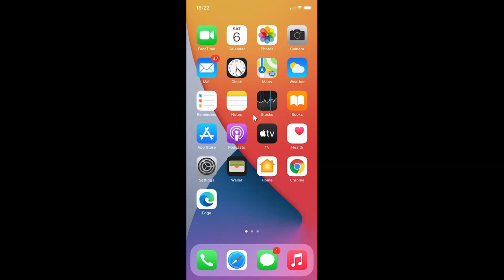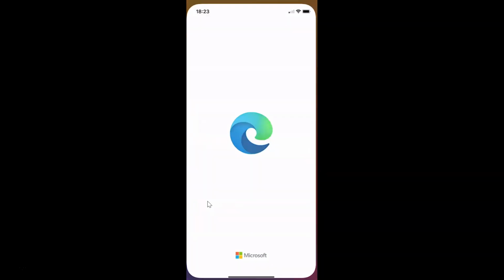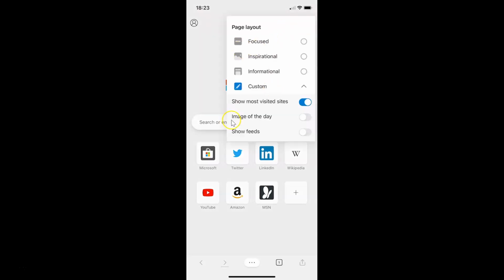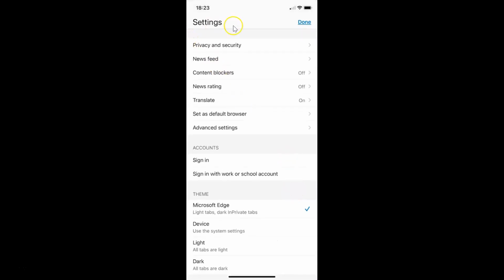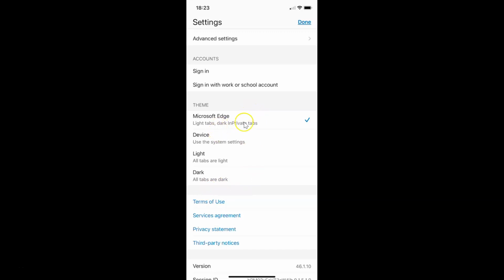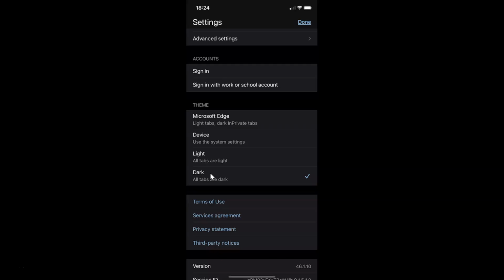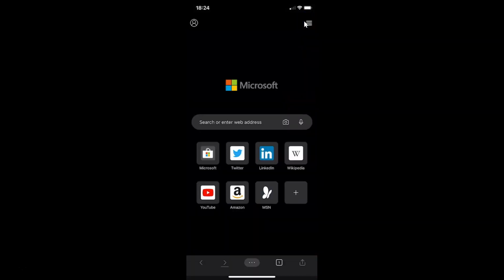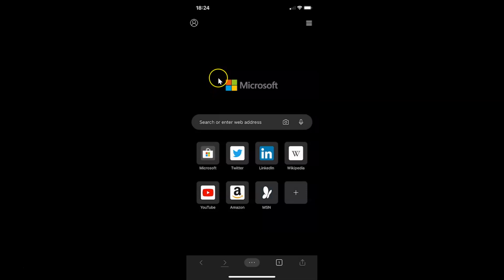How to Enable Dark Theme in Edge Browser on iPhone?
Hi guys, In this Video, I will show you 'How to Enable Dark Theme in Edge Browser on iPhone.'